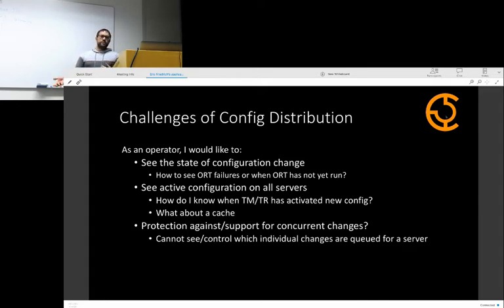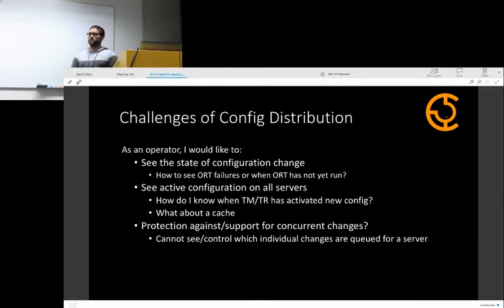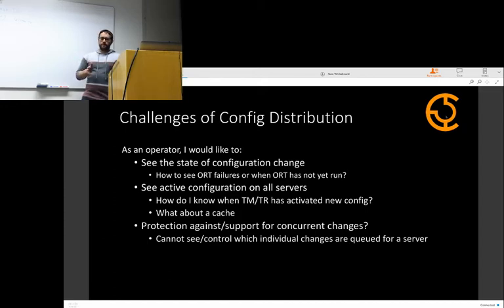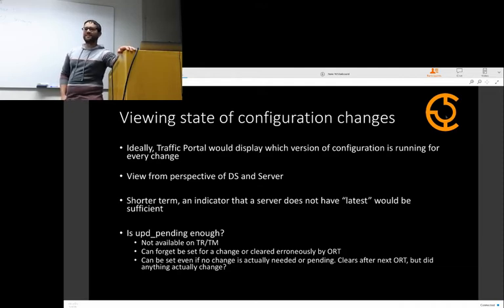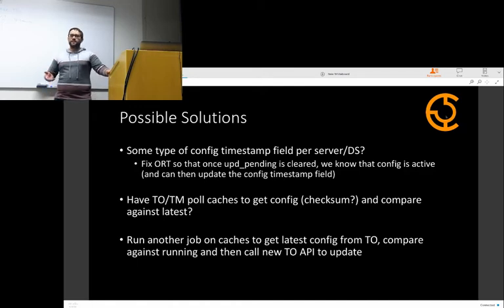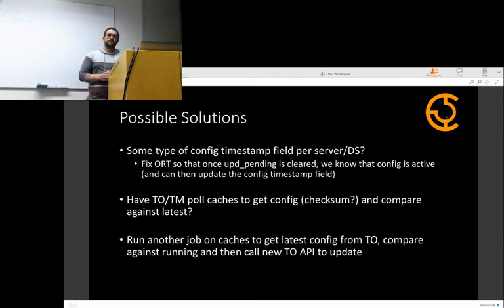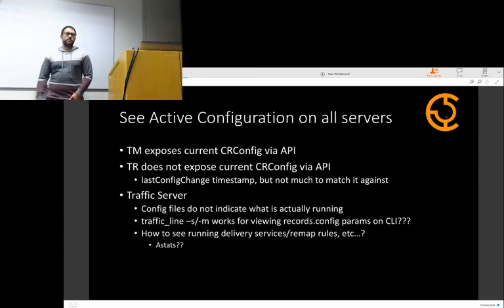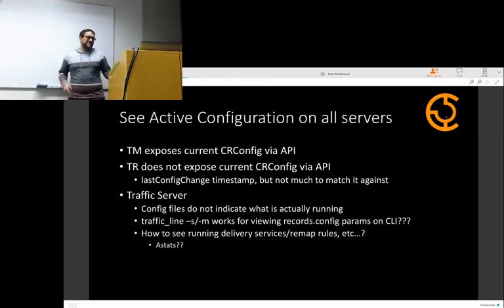Traffic Control Config Distribution - Eric Friedrich